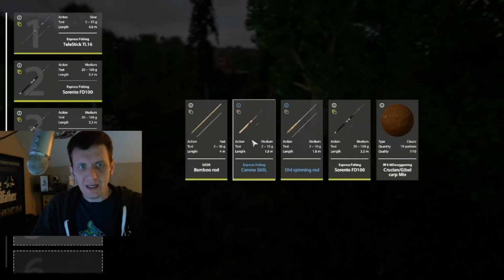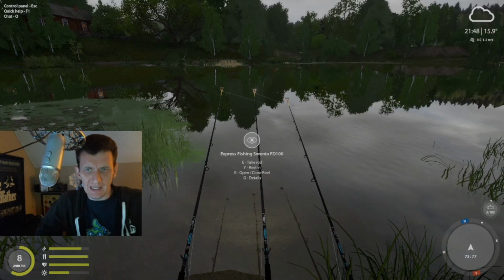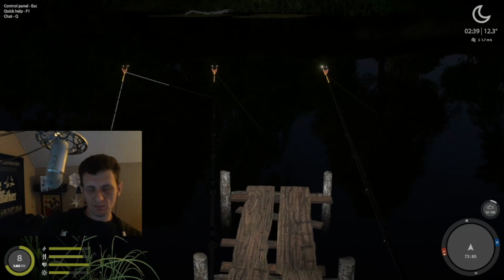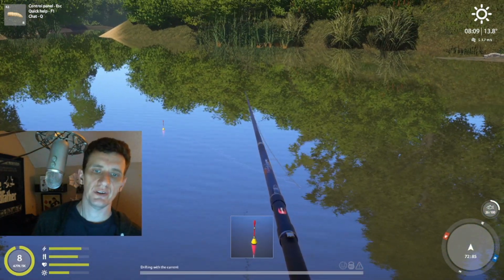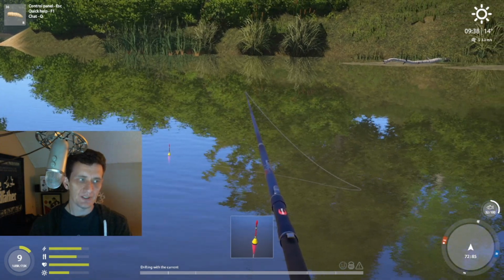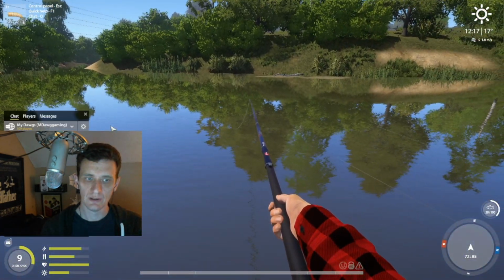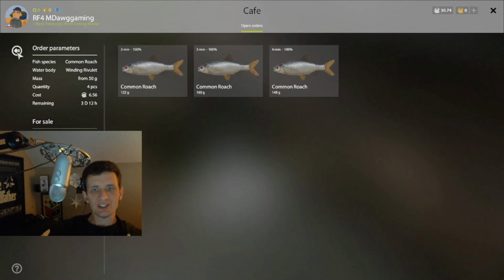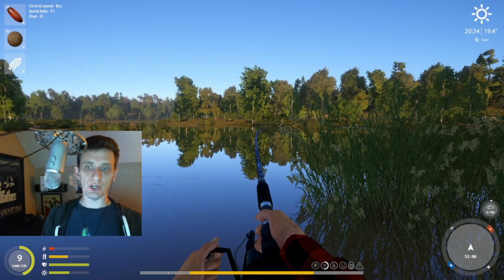Russian Fishing 4 2021/2022 Leveling Guide with MDawg Episode 4 Float Fishing